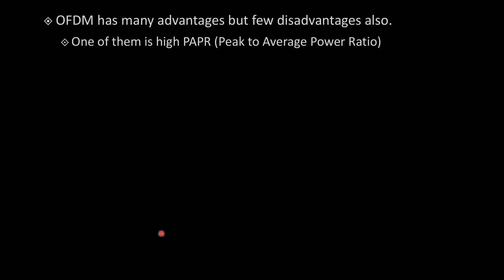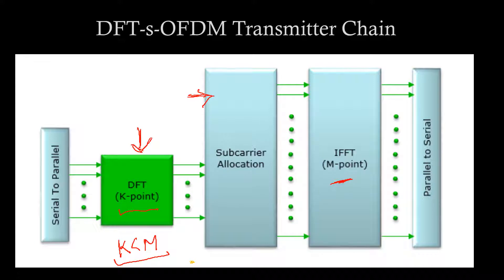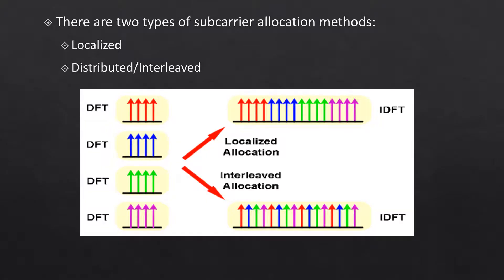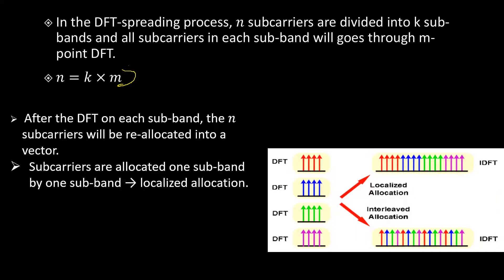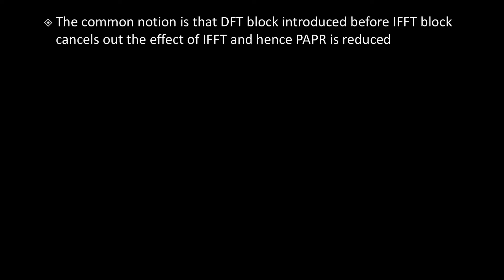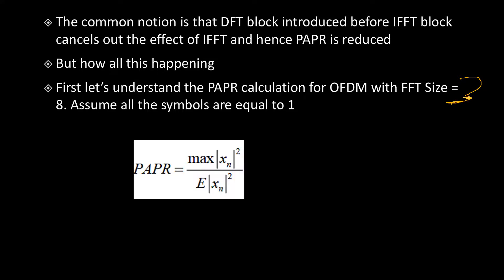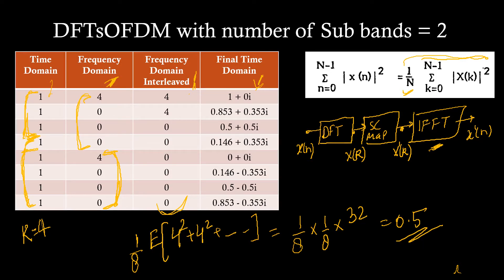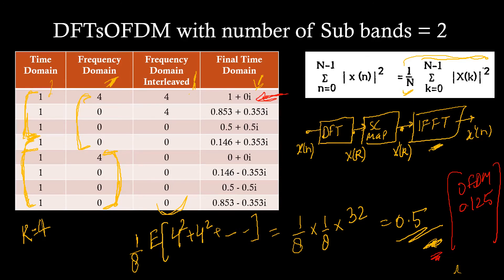How DFT-s-OFDM helps in reducing PAPR (Peak to Average Power Ratio)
OFDM has many advantages but few disadvantages also. One of them is high PAPR (Peak to Average Power Ratio). In cellular communication technologies like 5G NR and LTE, DFT s OFDM is used for low PAPR applications. This video explains the framework of DFT-s-OFDM, different subcarrier mapping techniques, simulations results for PAPR and the analytical comparison between OFDM and DFT-s-OFDM using a simple example.

You can download the complete course series by requesting on this
It is Pay What You Want. You can request for the videos by paying any amount that you want.
You can also appreciate us for our work by contributing using the same link.